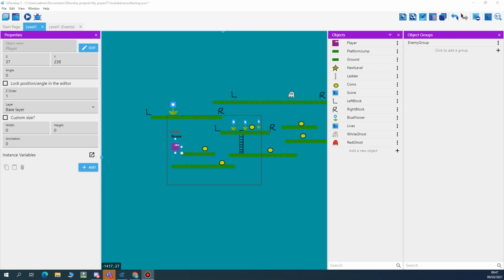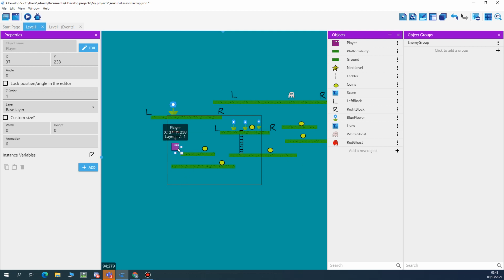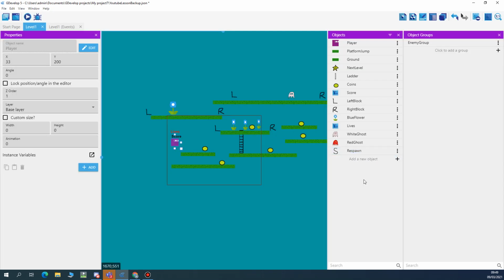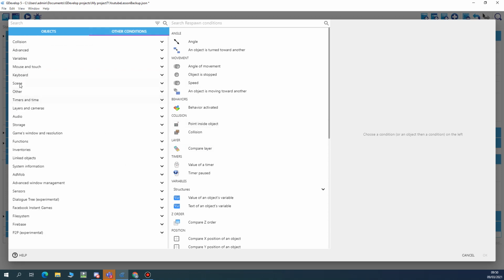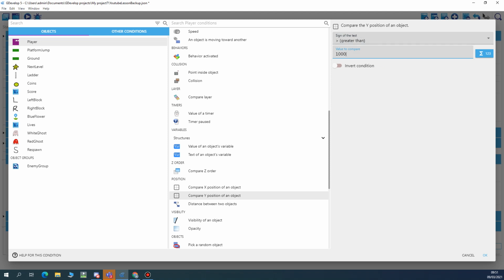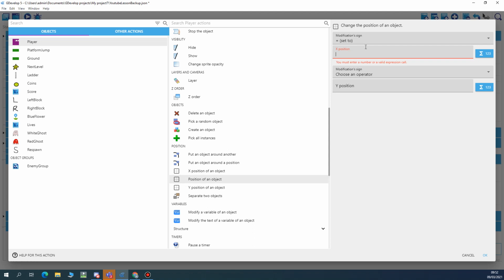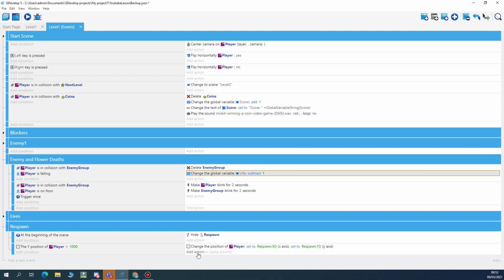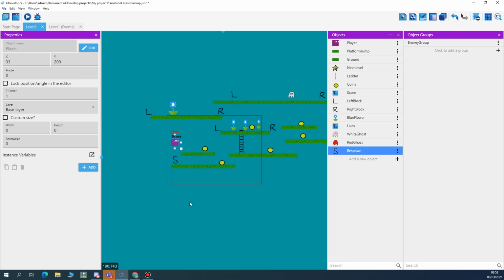Fall off map and respawn Lesson 10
In this lesson we will look at repositioning the player if they fall off the map. Fall off map and respawn Lesson 10